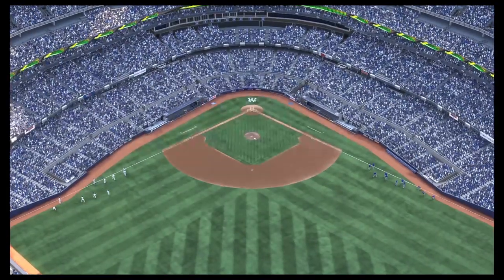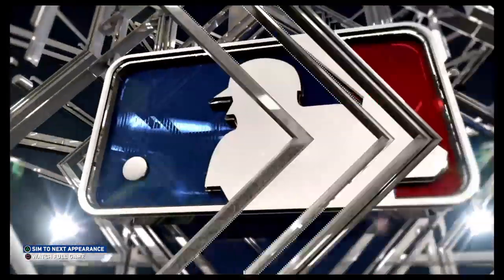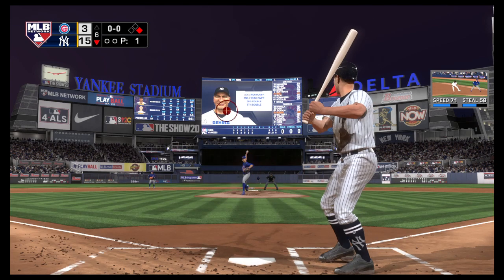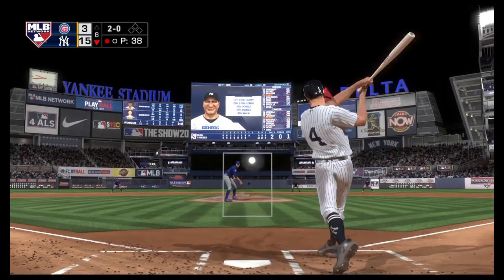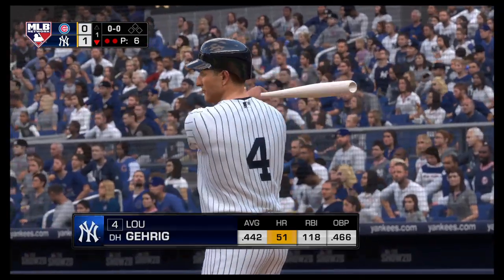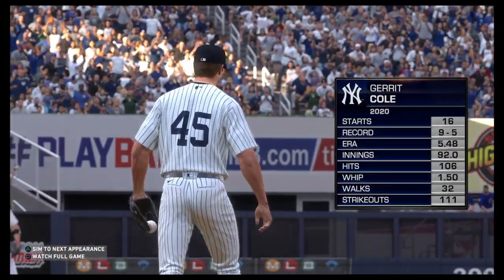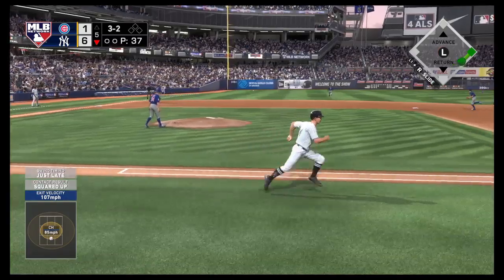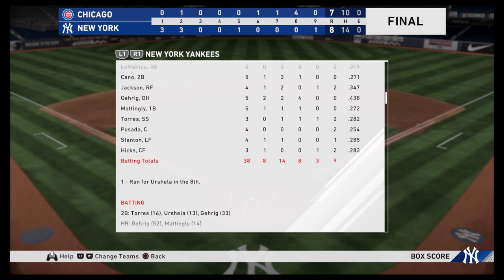MLB® The Show™ 20 vs. Chicago Cubs